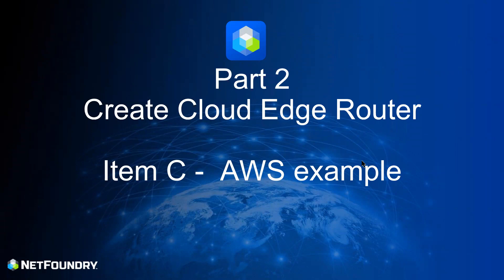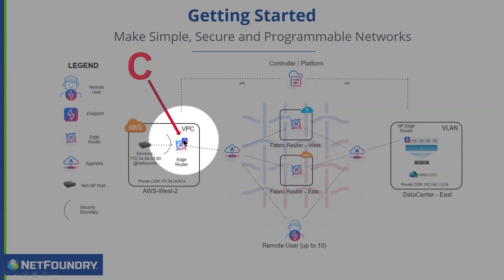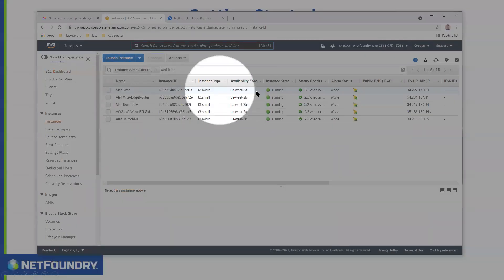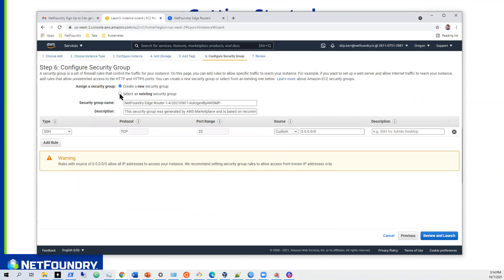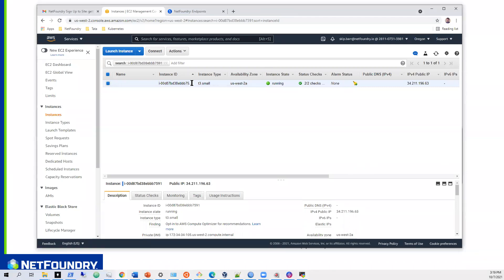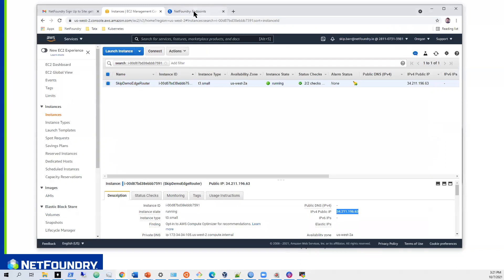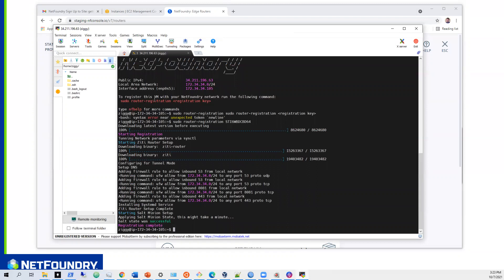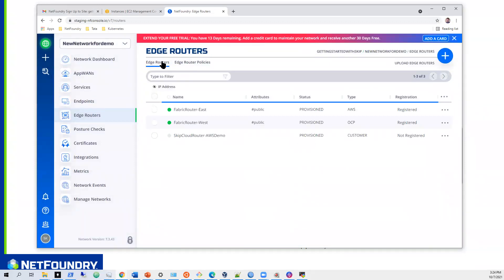Getting Started with NetFoundry Part 2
In this video, we will deploy a NetFoundry Edge Router into a test AWS Cloud VPC. The VPC also contains a Webserver on private IP 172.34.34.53 which we will use the NetFoundry platform to access. The AWS Cloud VPC resides in us-west-2 Oregon, US.